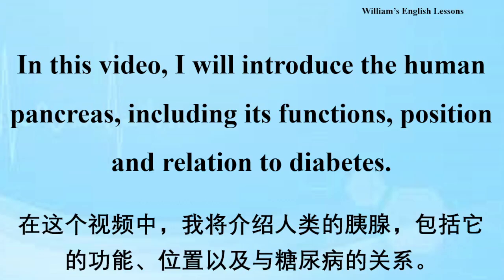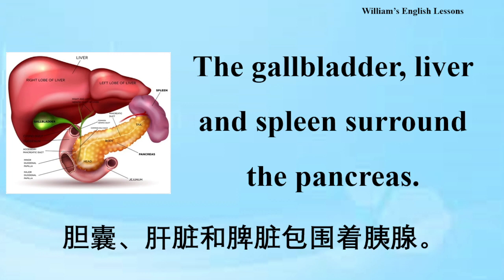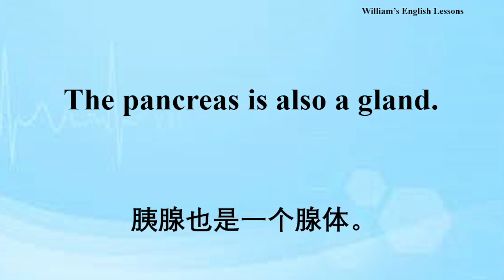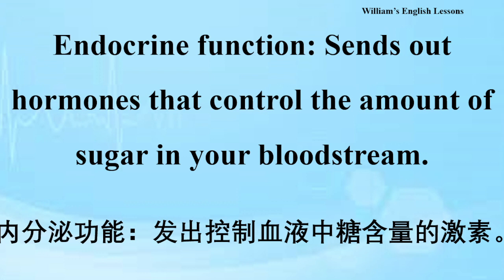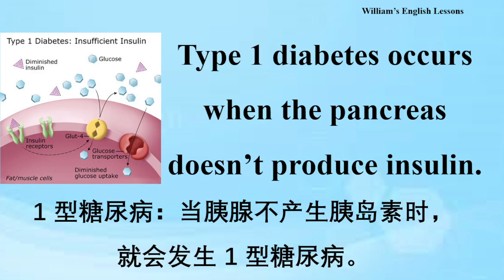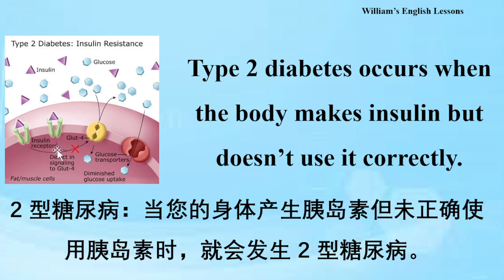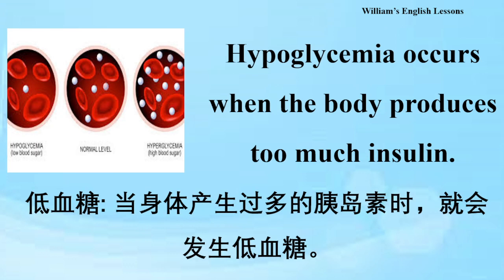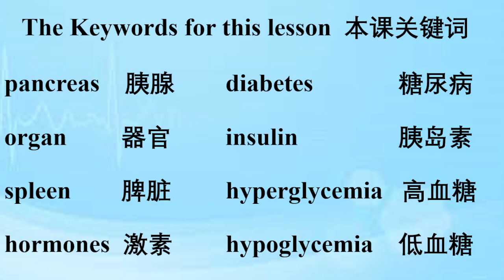医学基础知识 | 胰腺功能与糖尿病的关系 | 快速提高英语词汇听力和阅读能力 | Pancreas 胰腺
人体胰腺功能及其与两种不同类型糖尿病的关系的概述。对于英语学习者很有用，可以快速提高听力、词汇和阅读技能。
This video is about the human body's pancreas and its functions, as well as its connection to the two different types of diabetes. A useful tool to learn English as a secondary language for learners to improve their skills in listening, reading and vocabulary.